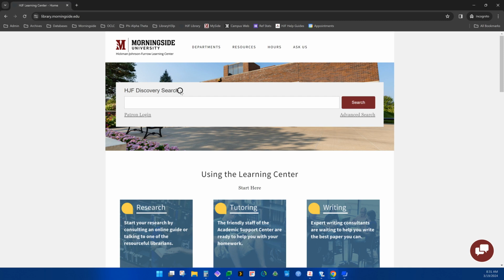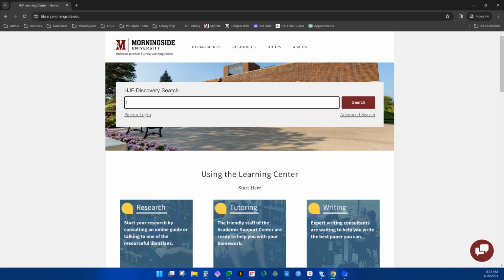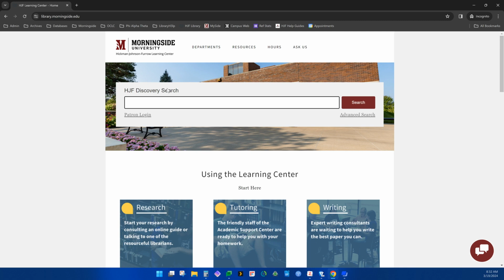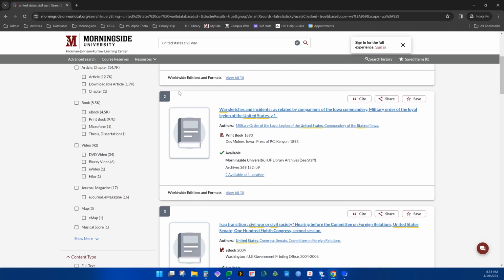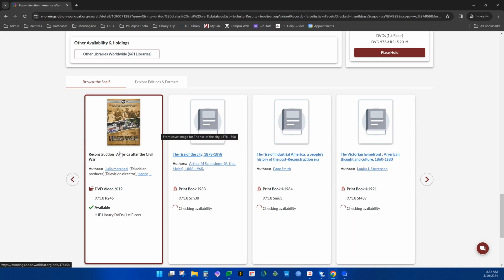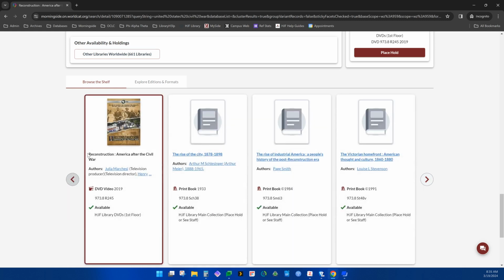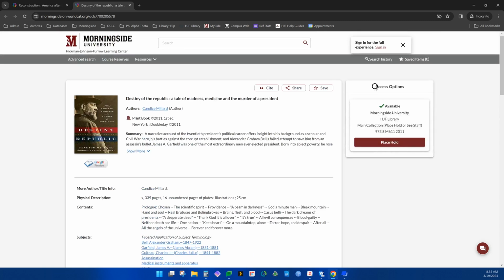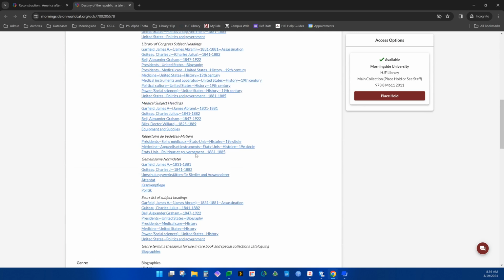Introduction to Searching Discovery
A brief video on how to use the HJF Discovery Search and what types of searches it works best for.